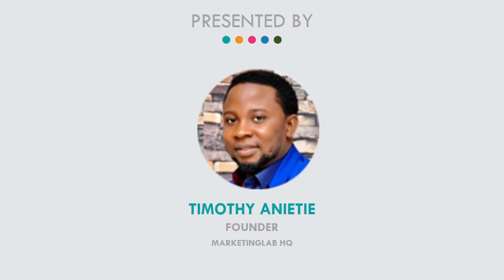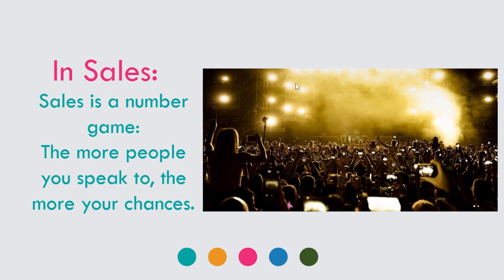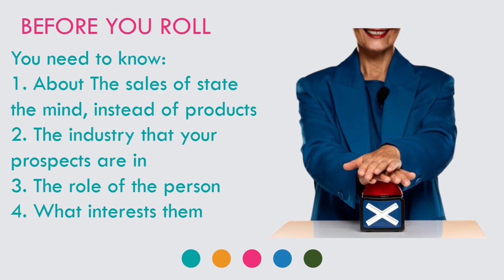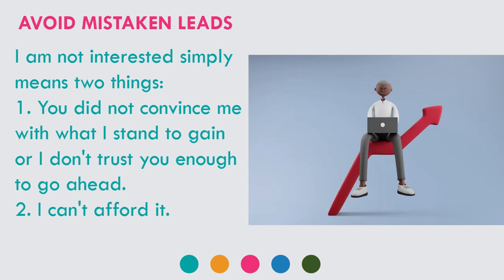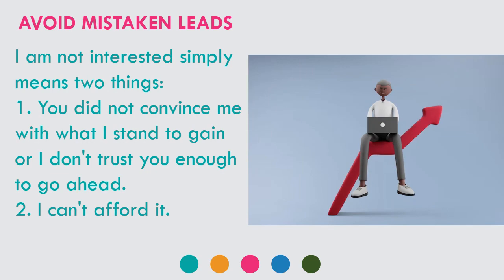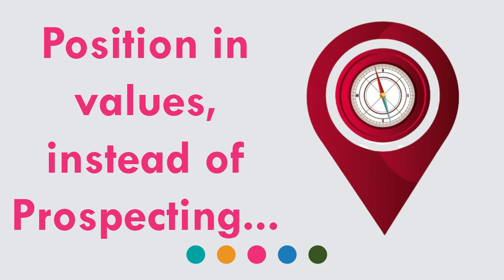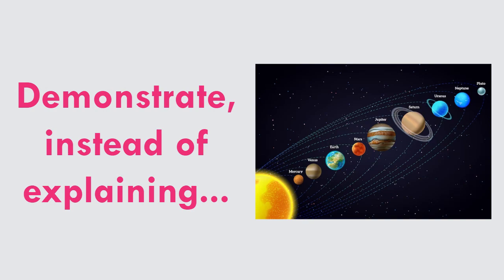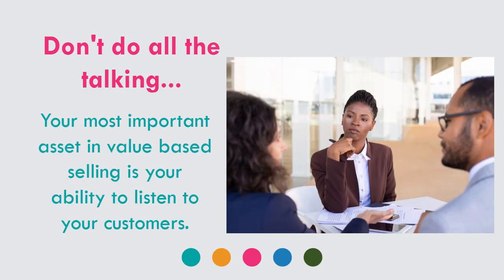Activating The Science of Effective Sales Prospecting | How To Target The right Audience...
This video clearly explains deeper strategies in effective sales prospecting, either traditionally or digitally.